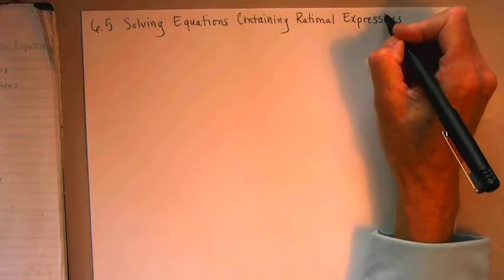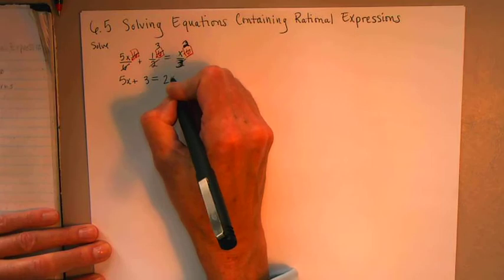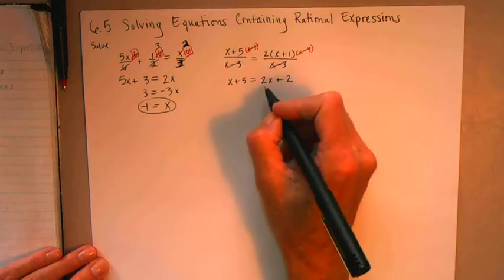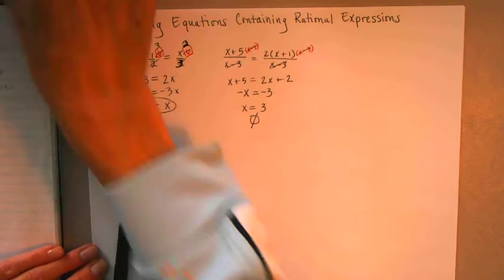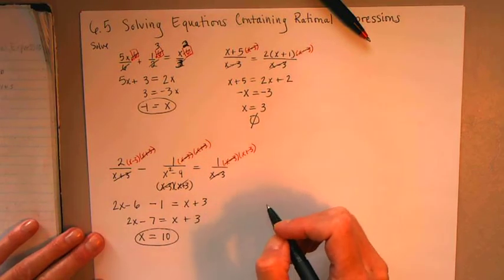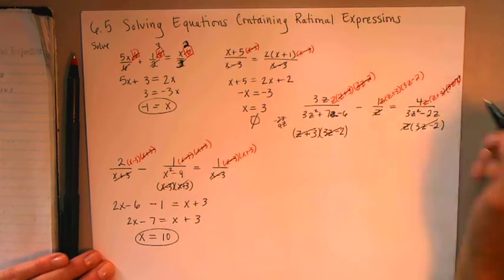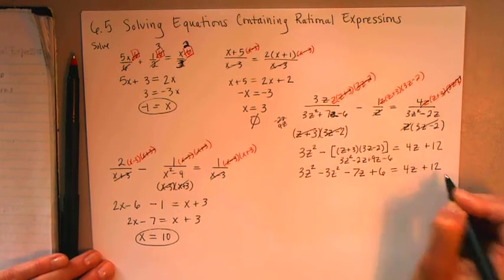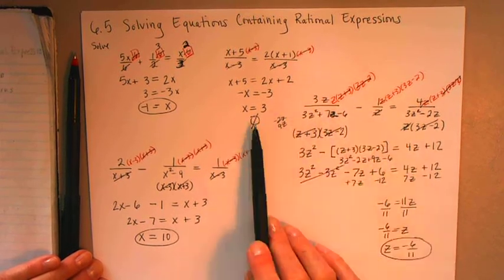6.5 Solving Equations w Rational Expressions